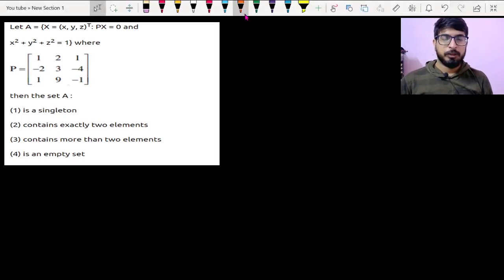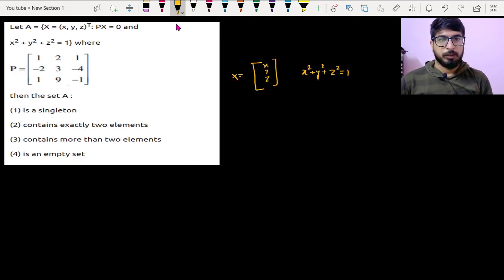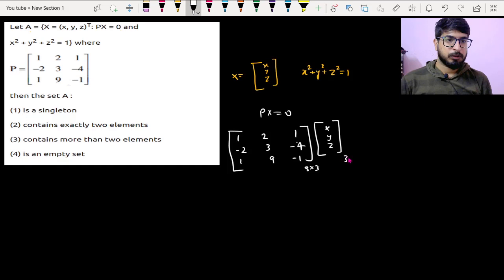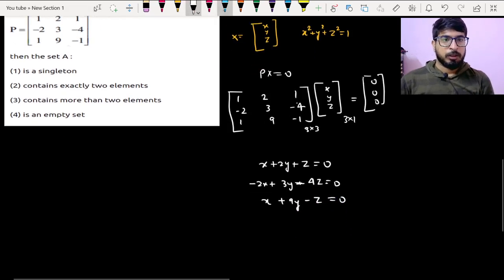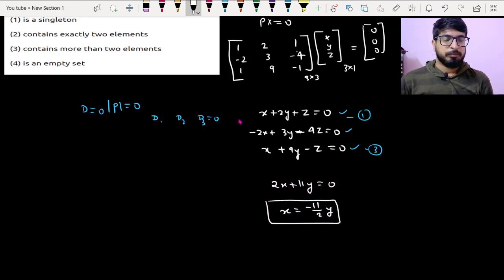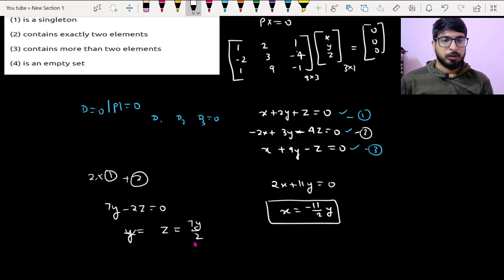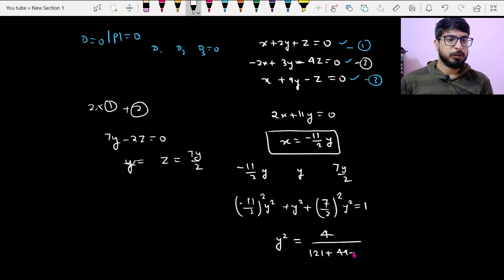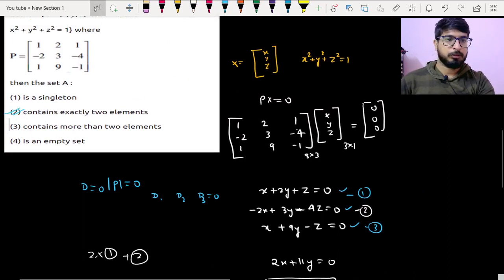Let A = {X = (x, y, z)T: PX = 0 and x2 + y2 + z2 = 1} where P=⎡1−2 1 2 3 9 1 −4 −1⎦ (JEE 2020 Mains)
In this video, I am discussing a problem related to the matrix. This question was asked in JEE 2020 mains exam.